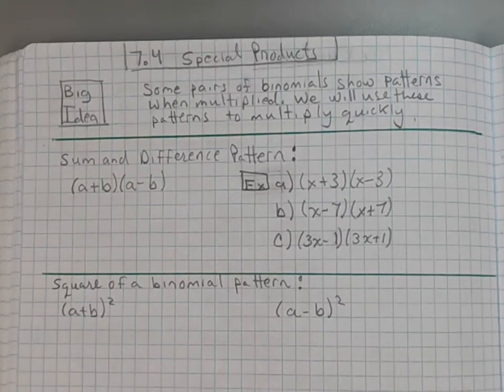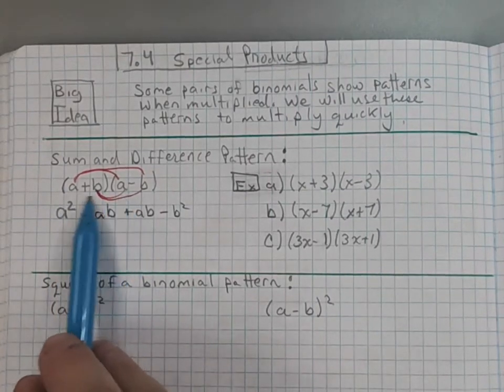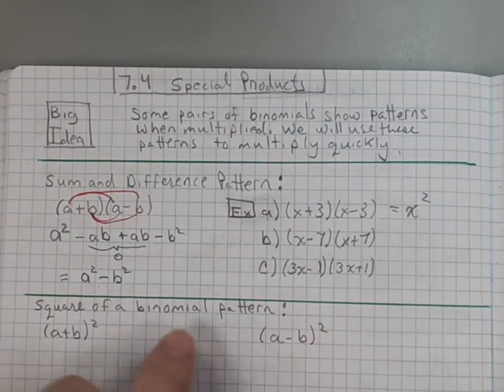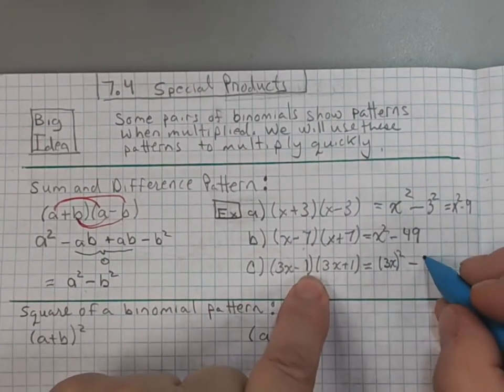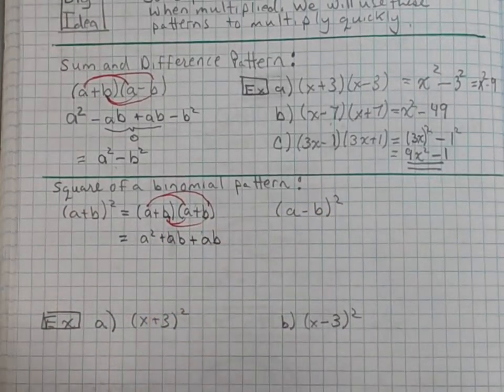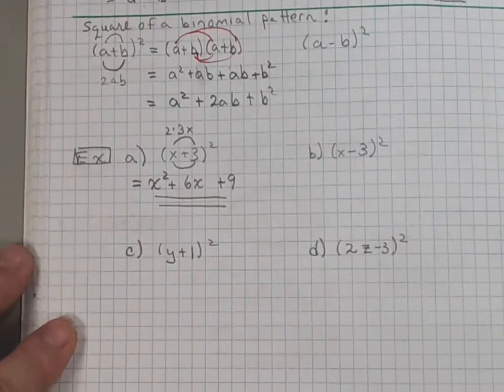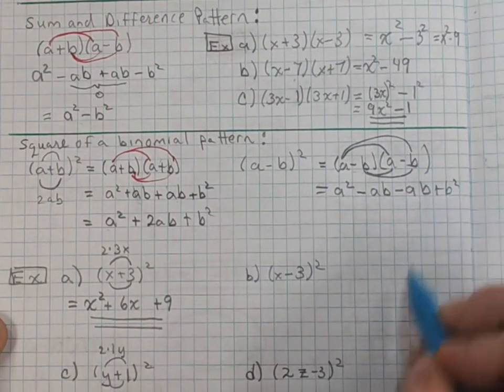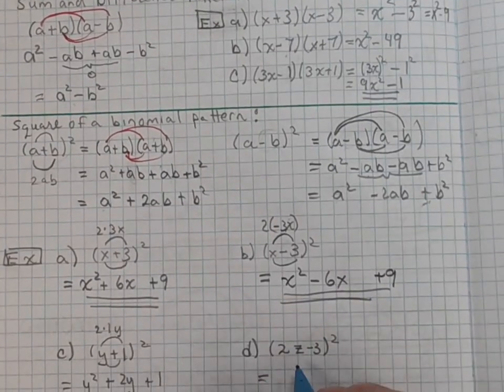7.4 Special Products